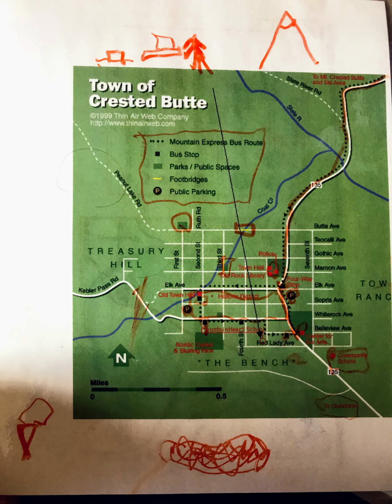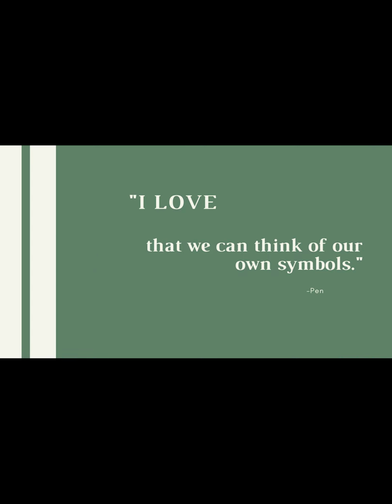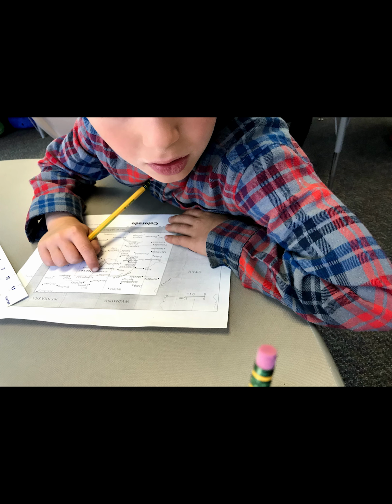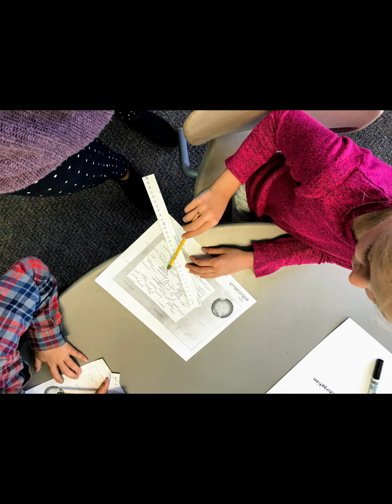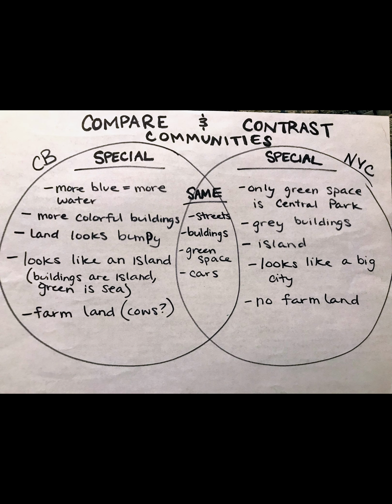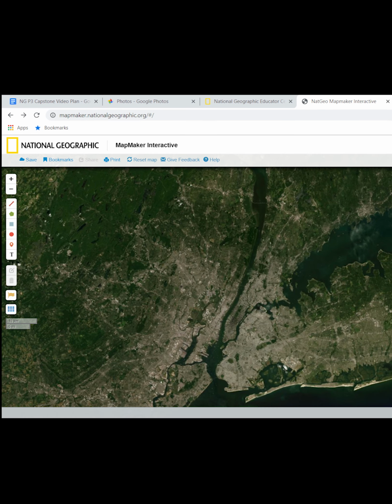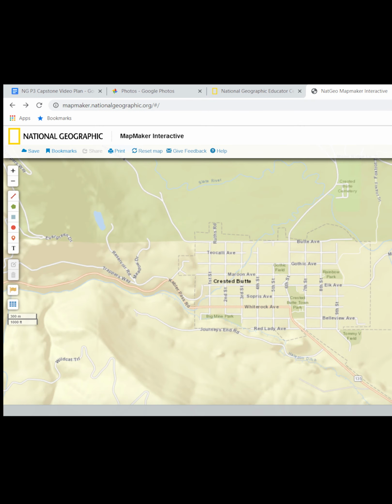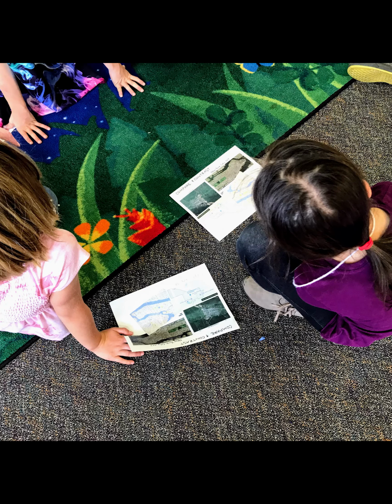NG Capstone Video Entry